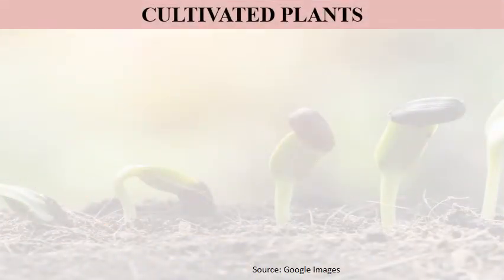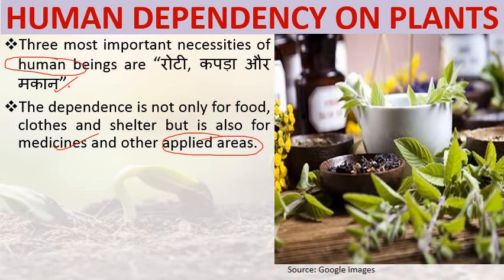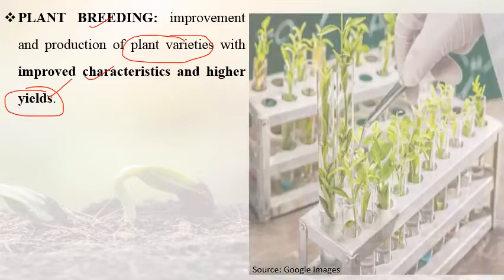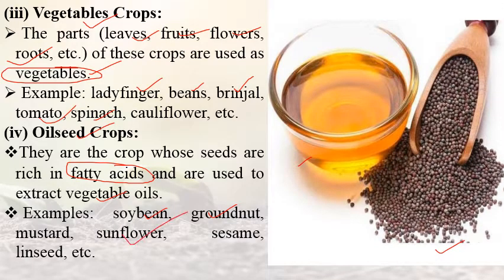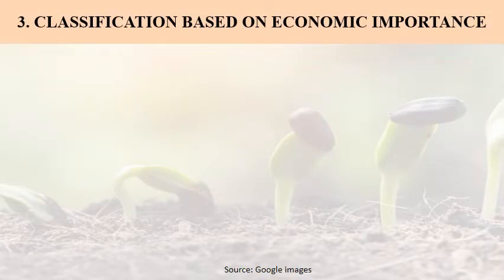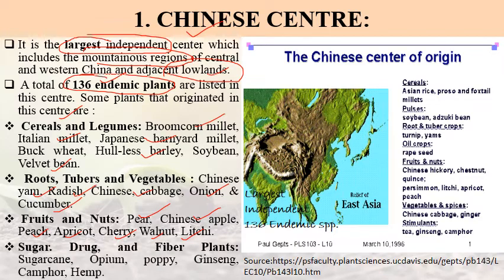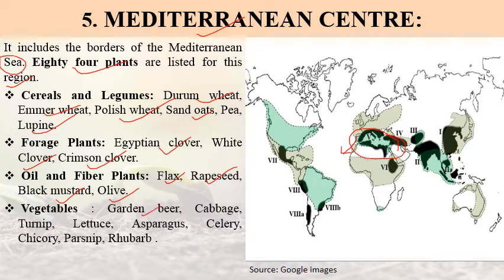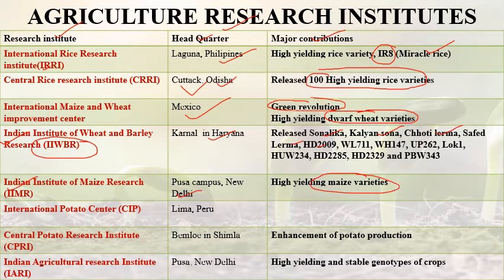ECONOMIC BOTANY AND BIOTECHNOLOGY:| INTRODUCTION OF ECONOMIC BOTANY | HPU BSc3rd YEAR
CULTIVATED PLANTS
Economic botany is the branch of botany that deal with the commercial exploitation of plants by people.
Economic botanists are scientists who study the interactions between humans and plants.
Plant are the integral part of human life since ages.
They serve the human beings in a number of way ranging from food, clothing and shelter to medicines, food adjuncts, beverages and other necessities.
HISTORICAL BACKGROUND
The human species (Homo sapiens) are known to exist on Earth for about 250,000 years.
The agriculture arose independently in different areas about 11,500 years ago.
The transition from foraging to agriculture might be a result of gradual observation by primitive societies.
The Fertile Crescent in southwestern Asia, which today includes parts of Iran, Iraq, Turkey, Syria, Lebanon and Israel is one of the oldest site of agriculture.
PLANT BIODIVERSITY
352,000 species of flowering plants or Angiosperms.
1,100 species of Gymnosperms.
13,000 species of Pteridophytes.
20,000 species of Bryophytes.
99, 000 species of Fungi.
72,500 species of Algae in the world.